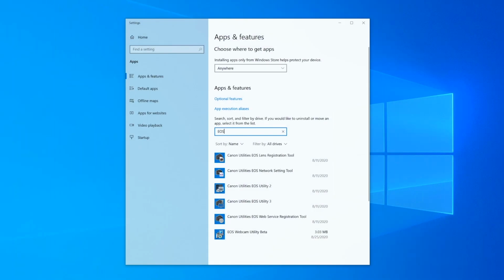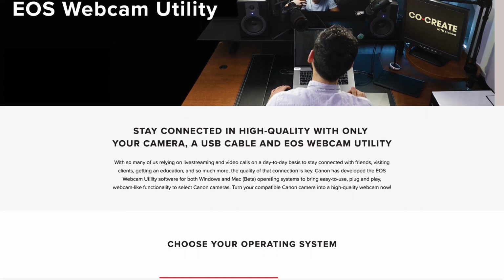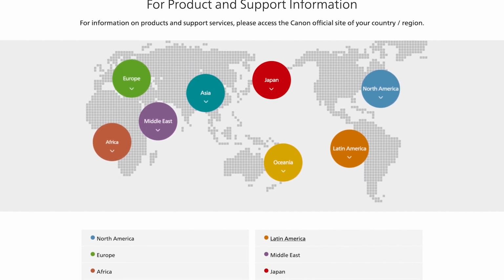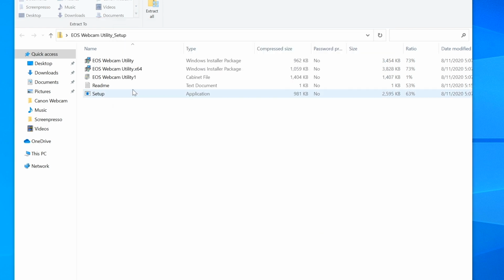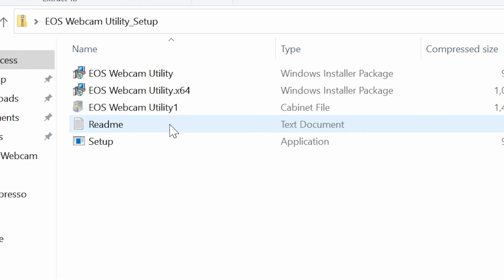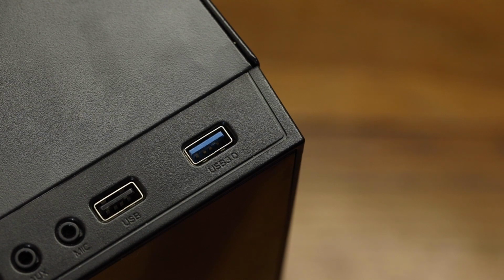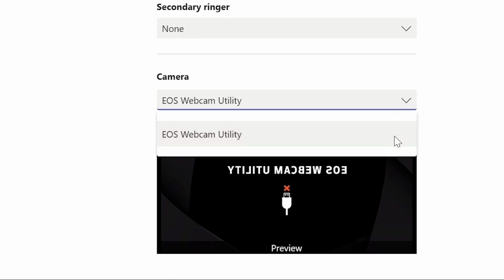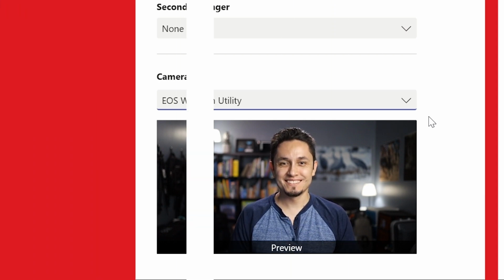Canon EOS Rebel T7 DSLR Camera|2 Lens Kit with EF18-55mm + EF 75-300mm Lens, Black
Brand Canon
Model Name Rebel
Form Factor DSLR
Effective Still Resolution 24.1 MP
Special Feature image-stabilization
Color Black
Connectivity Technology USB, HDMI, NFC
Screen Size 3 Inches
Photo Sensor Size APS-H

Improved Dual Pixel CMOS AF and eye detection AF 24.1 Megapixel CMOS (APS-C) sensor with is 100–6400 (H: 12800)
Built-in Wi-Fi and NFC technology working temperature range: 32-104°F/0-40°C
9-Point AF system and AI Servo AF
Optical Viewfinder with approx 95% viewing coverage
Use the EOS Utility Webcam Beta Software (Mac and Windows) to turn your compatible Canon camera into a high-quality webcam
Video capture resolution: FHD 1080p